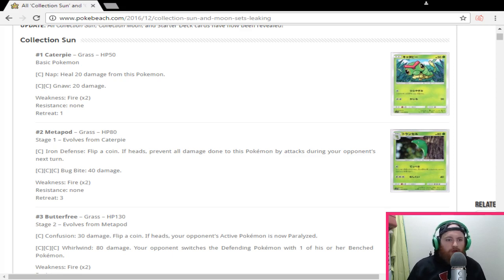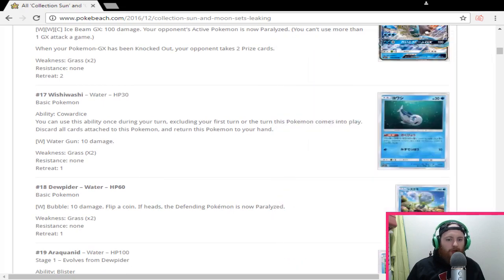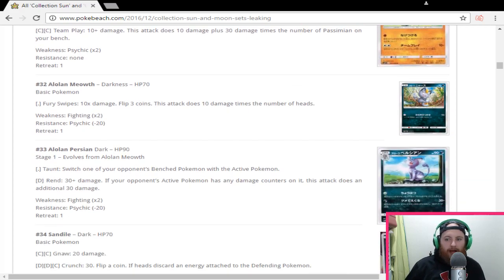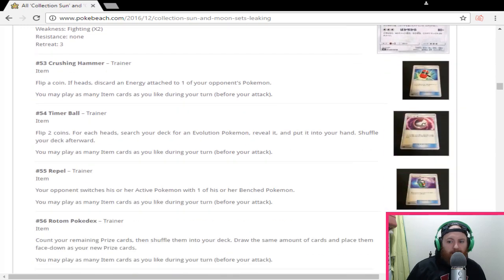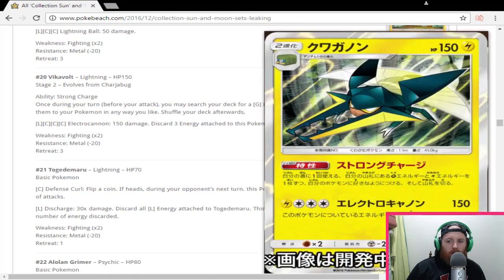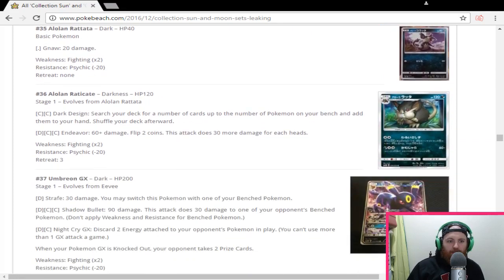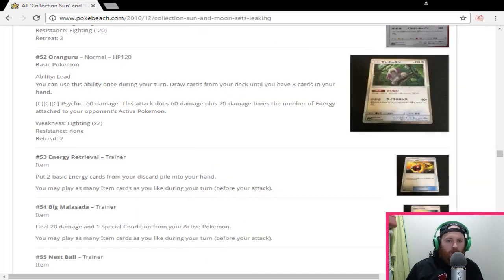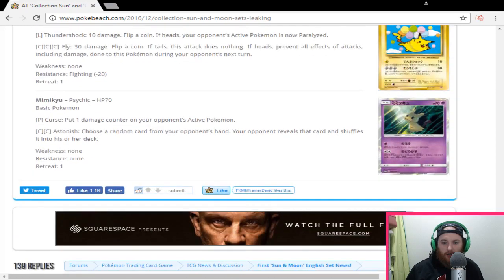Pokemon TCG Sun & Moon Base Set Review